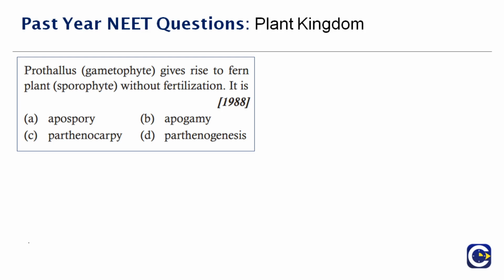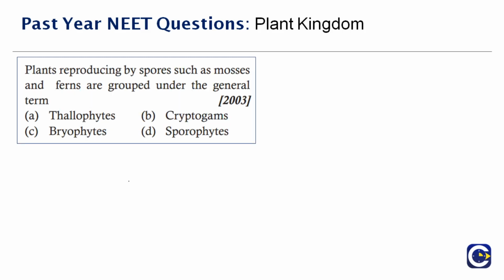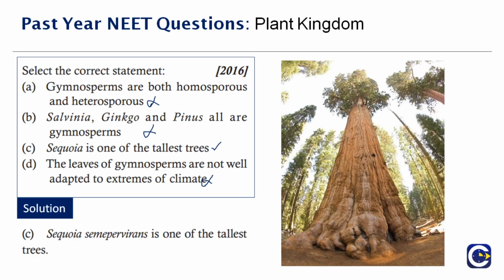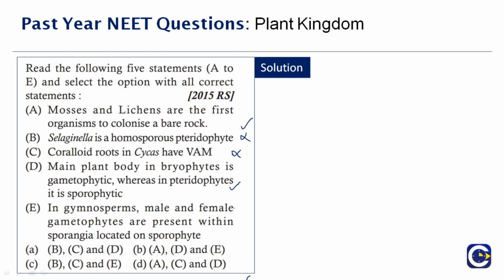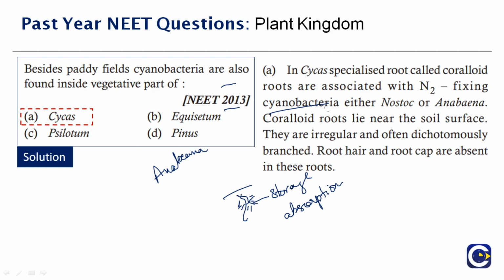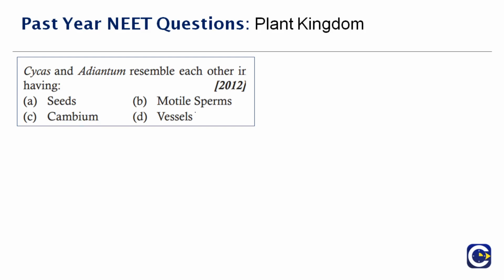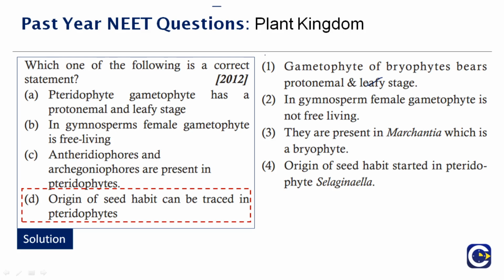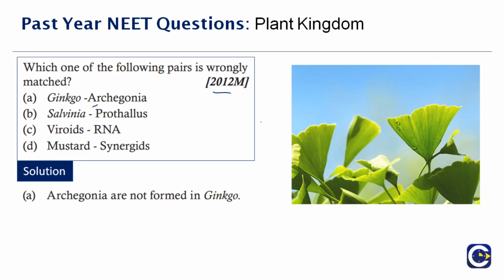Past Year NEET questions-Plant Kingdom-6